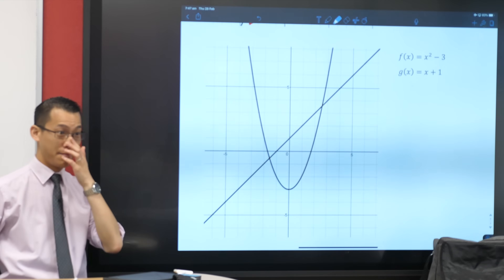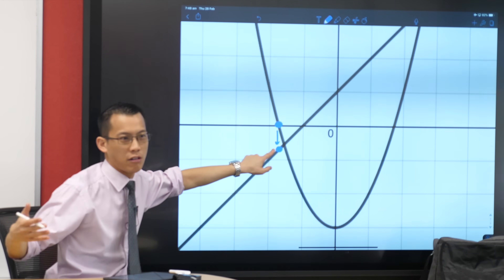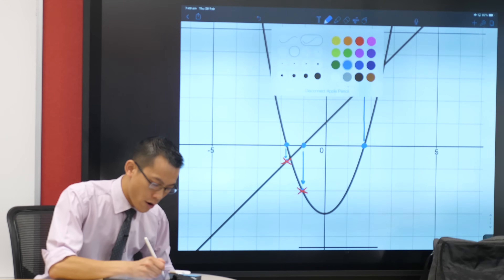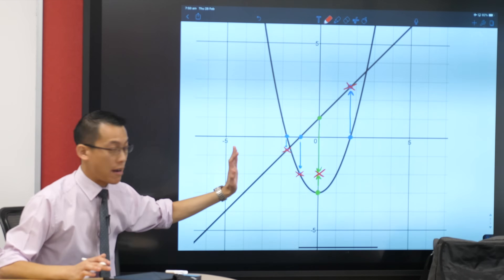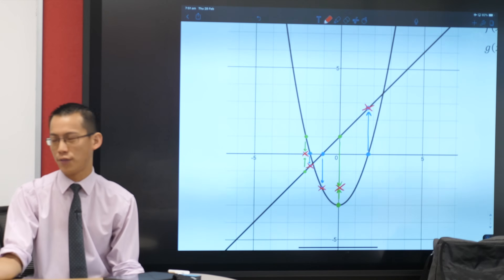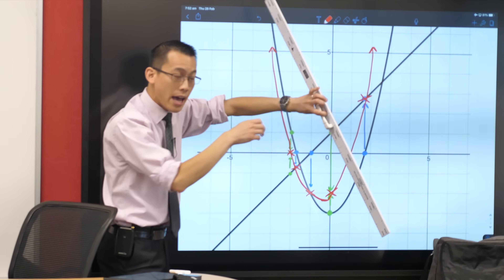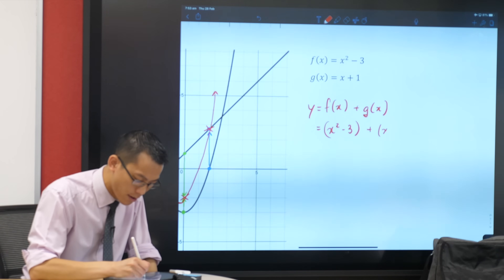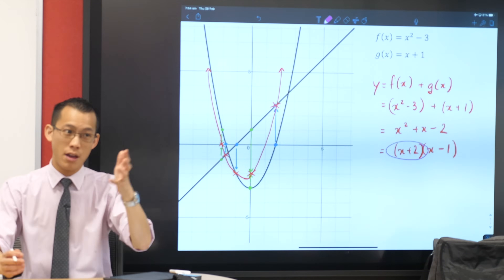Adding Functions (2 of 2: Linear + Quadratic)